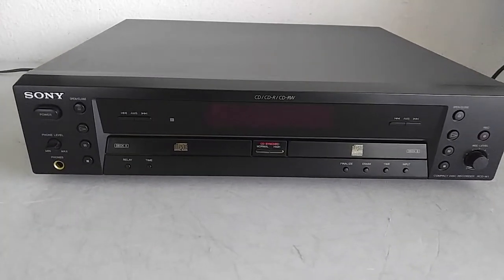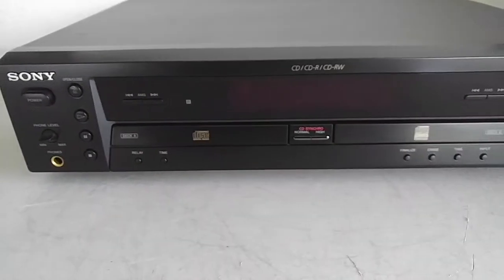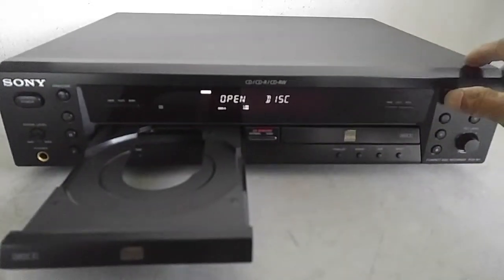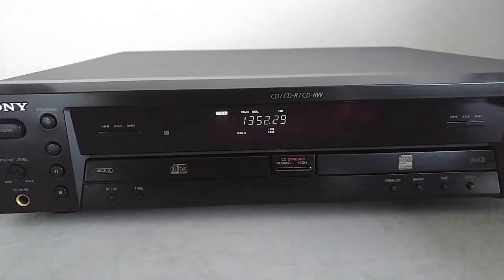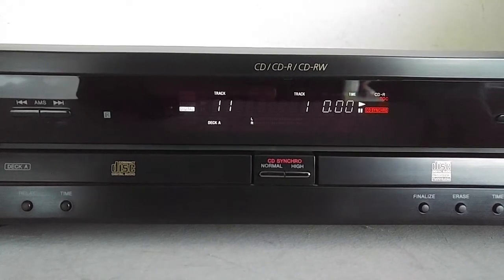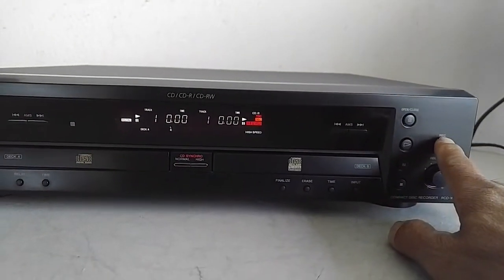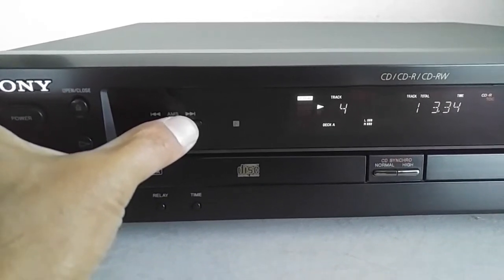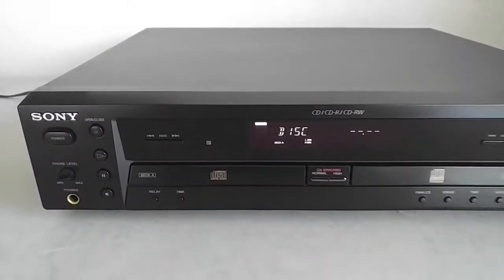Sony RCD-W1 CD/CD-RW Recorder/Burner/Copier Demo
Sony RCD-W1 CD/CD-RW Recorder